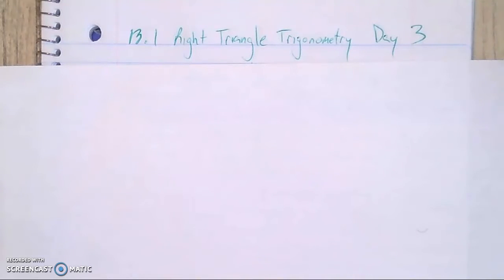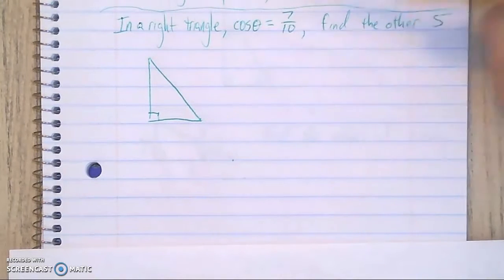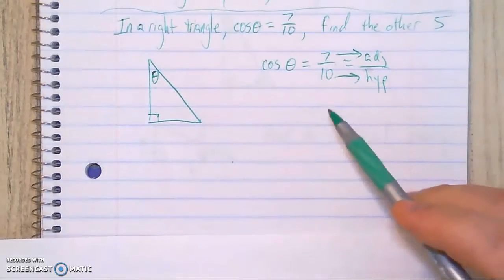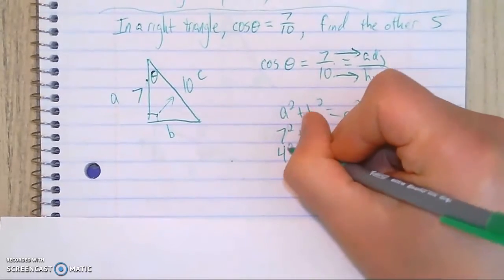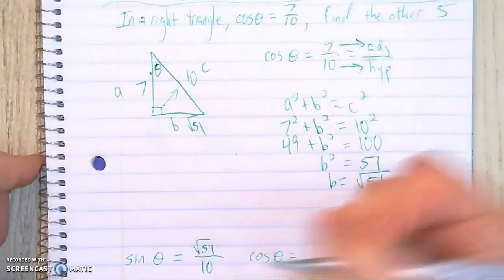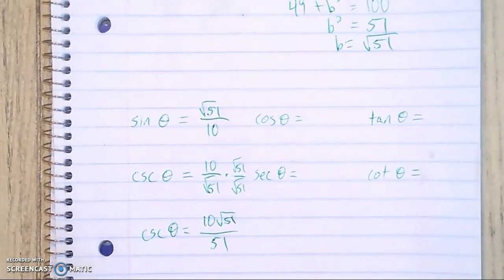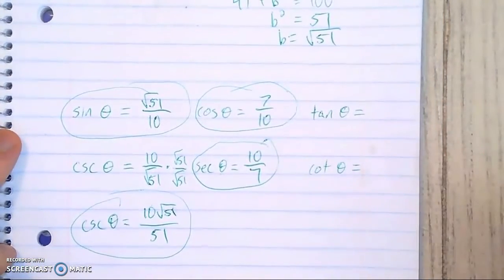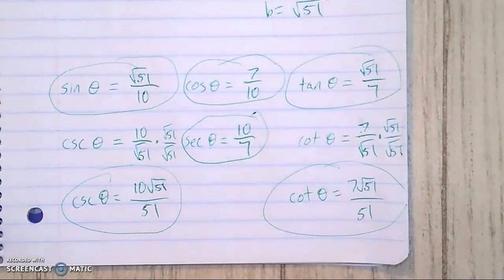Alg 2 13.1 Notes 3